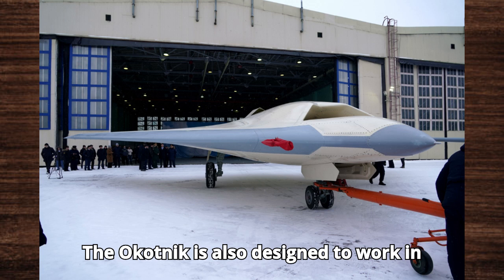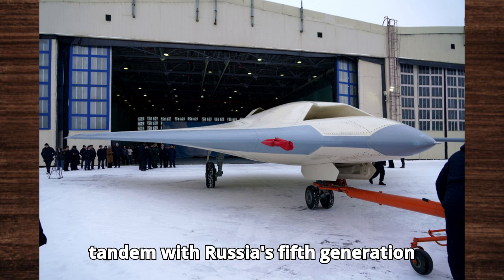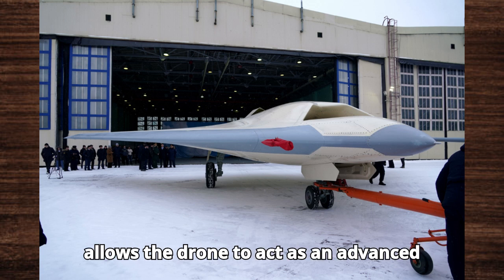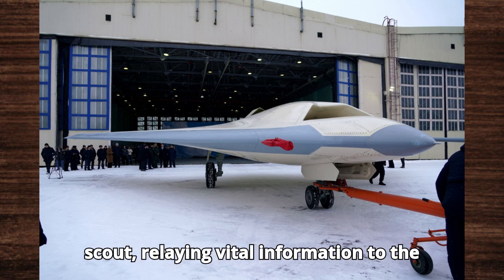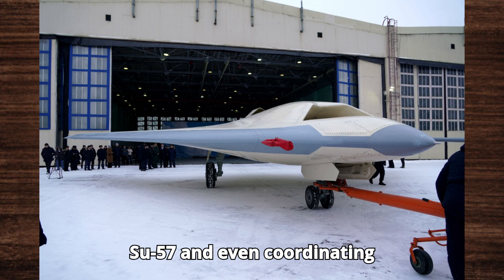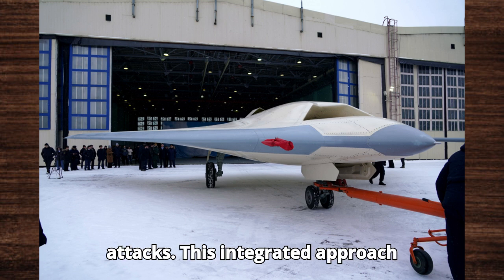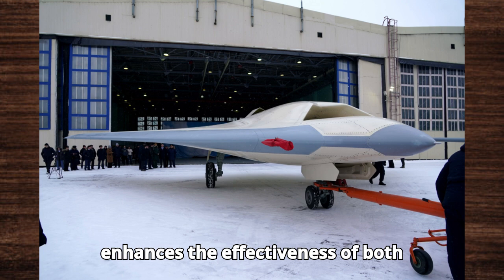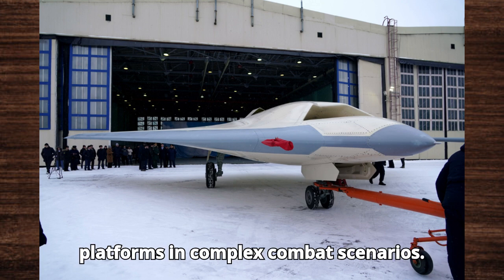S-70 Okhotnik Drone The Hunter Killer Drone (3 minute)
Join us in this in-depth video as we uncover the secrets of the S-70 Okhotnik, Russia's cutting-edge stealth combat drone. We'll delve into its design, development, capabilities, and the role it plays in modern warfare. Discover how the Okhotnik integrates with existing military assets and the technological advancements that make it a formidable force on the battlefield.

💬 Comments: What are your thoughts on the S-70 Okhotnik? Share your opinions below!